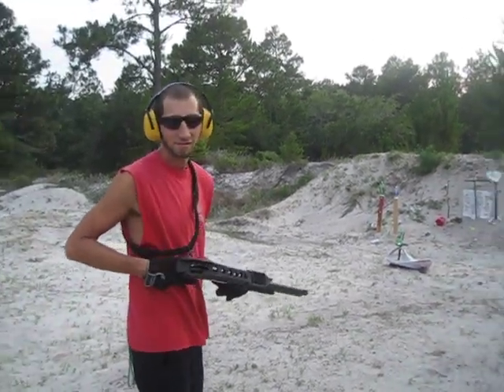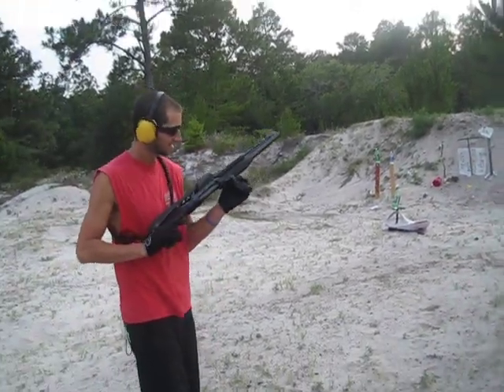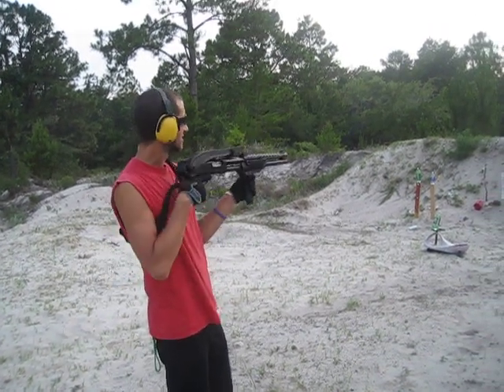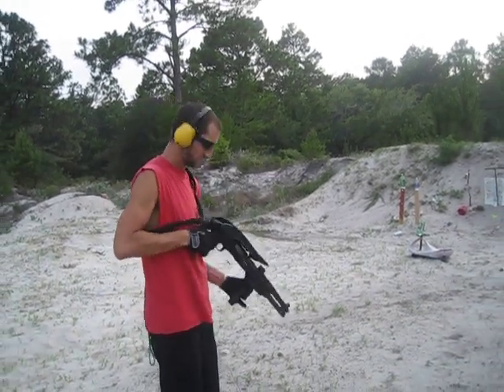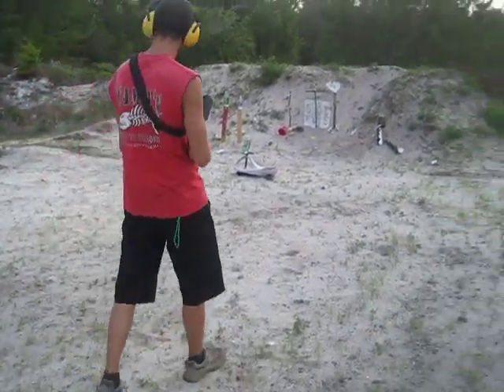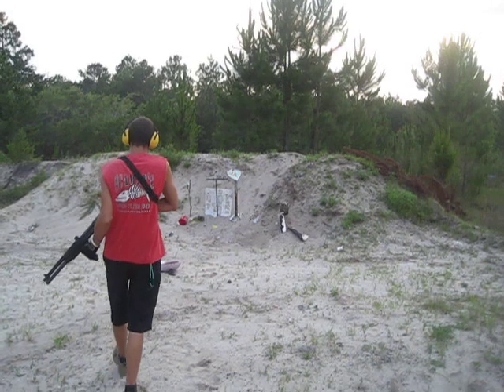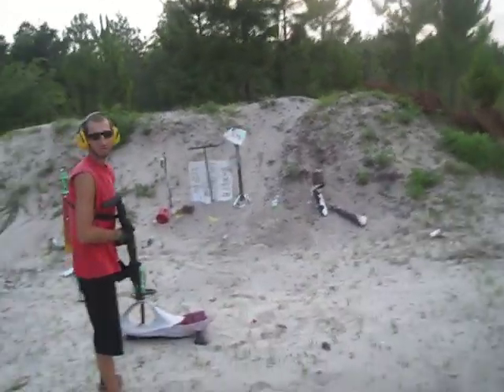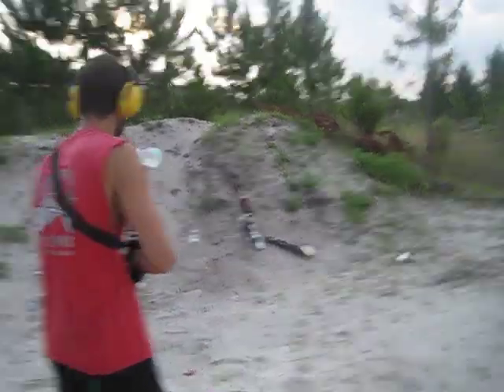12 gauge slug does not play!!!!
Mossberg maverick 88

best bang for your buck home defense!!